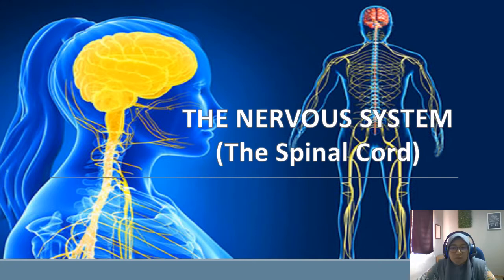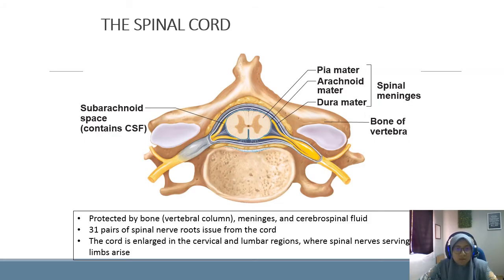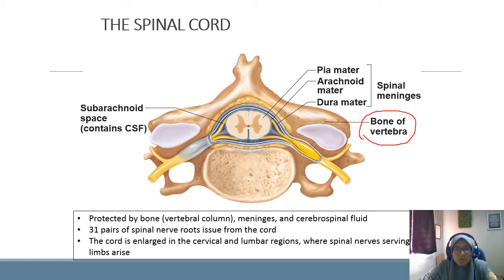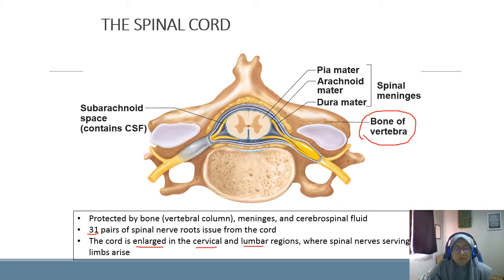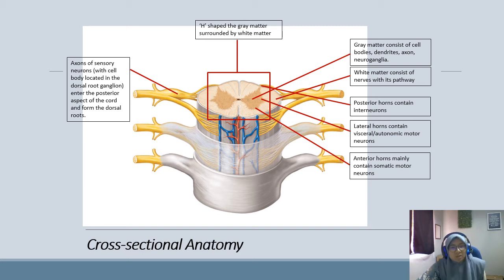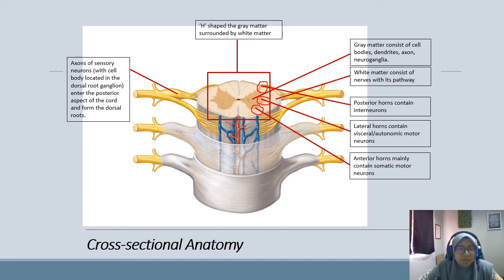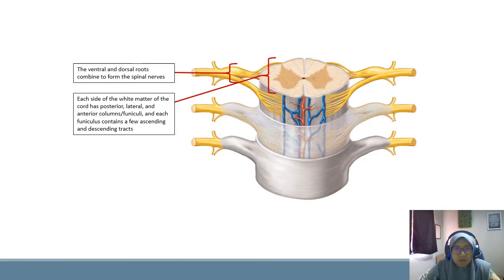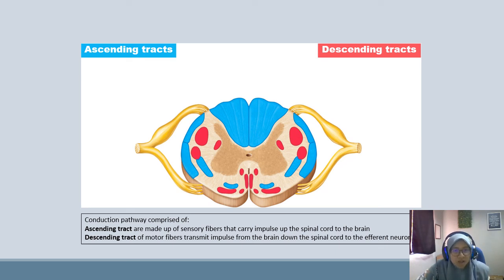THE SPINAL CORD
Explained the gross anatomy and protection of the spinal cord